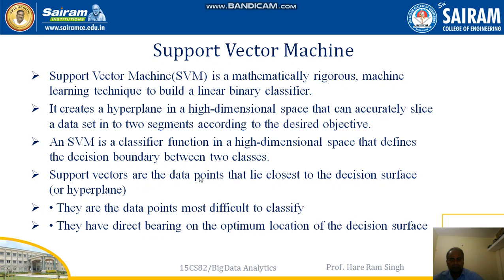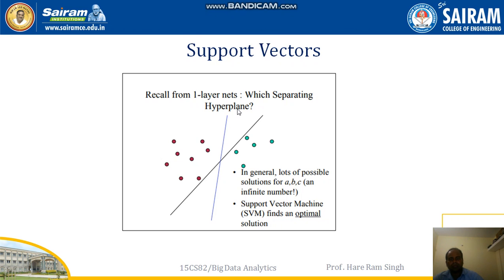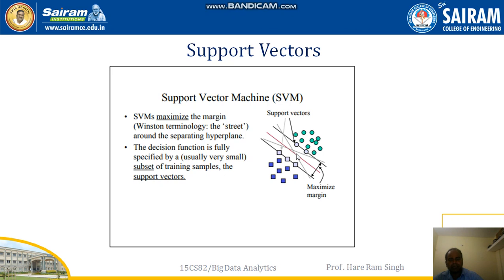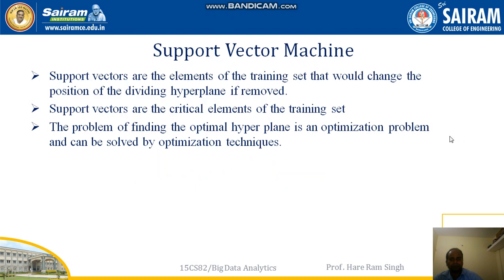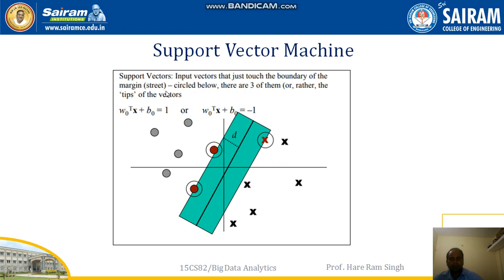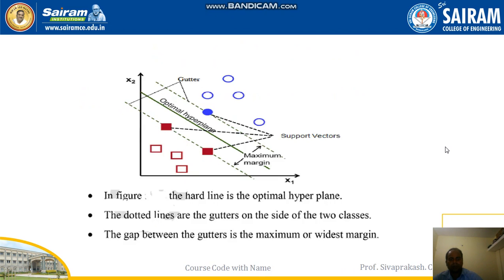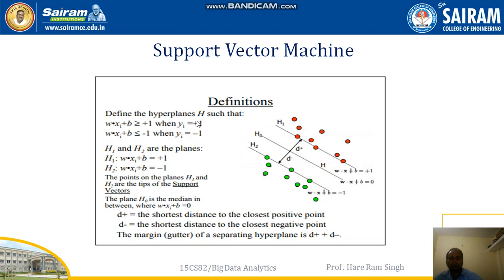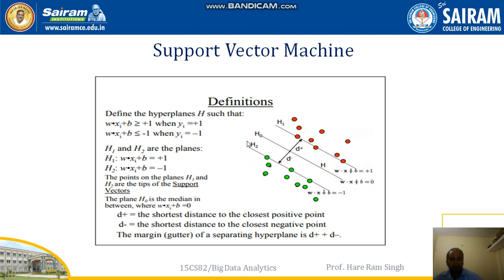LectureVideo 15CS82 Module5 Support Vector Machine Hare Ram Singh